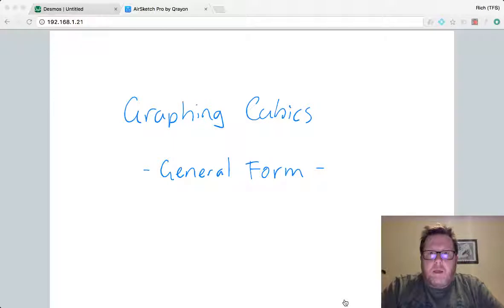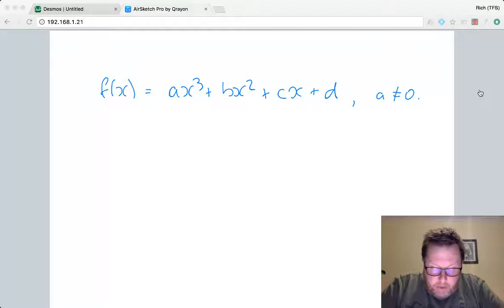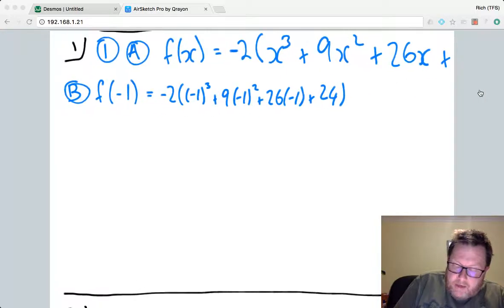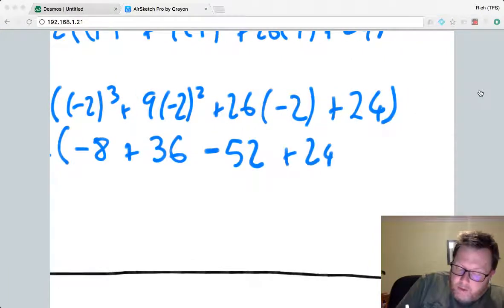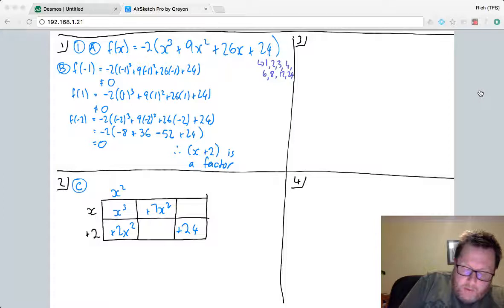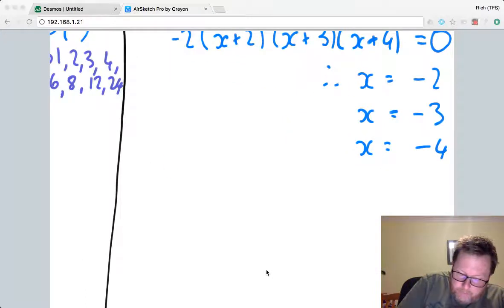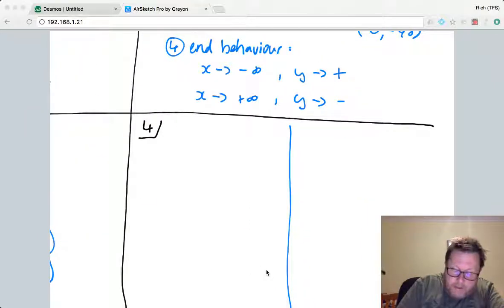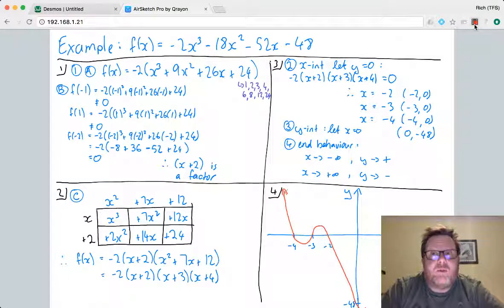Graphing Cubic Functions - General Form